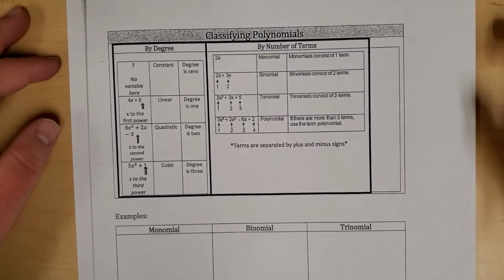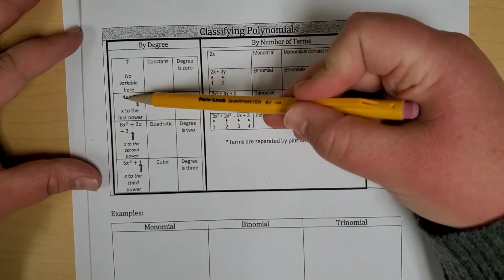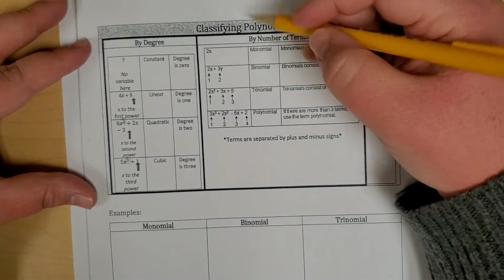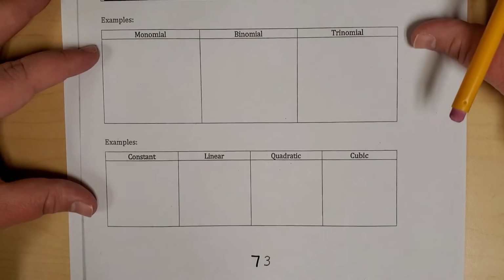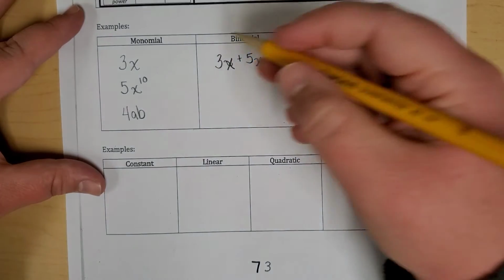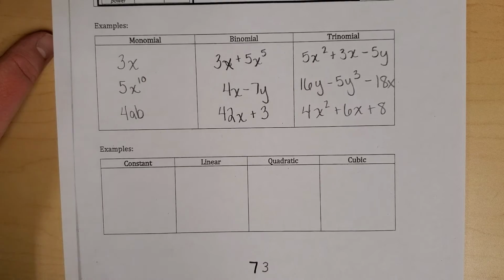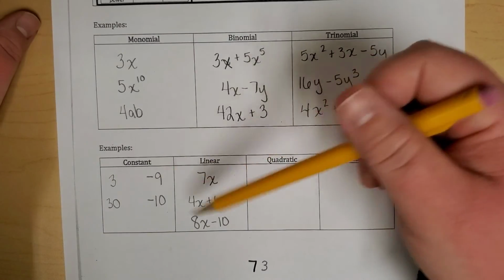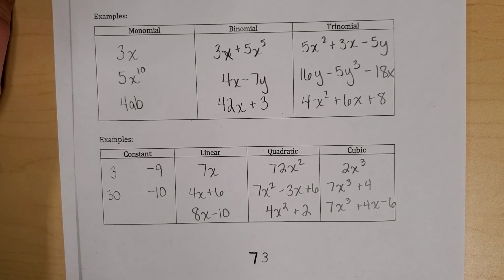Notes p. 73: Classifying Polynomials